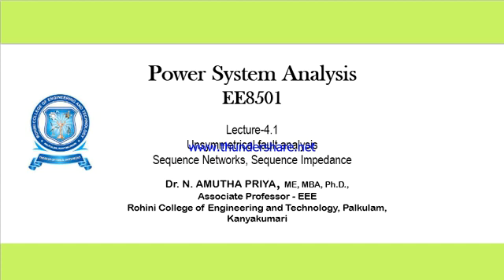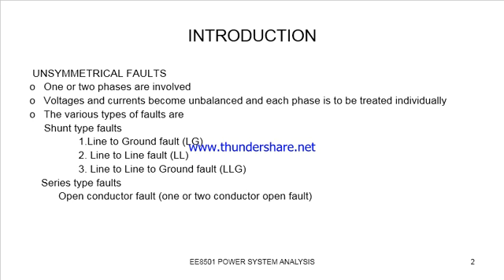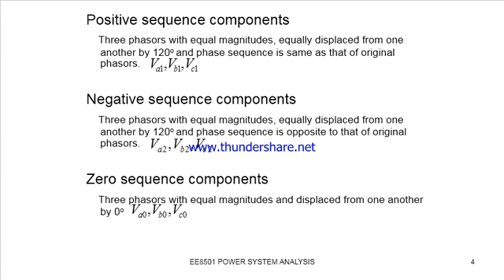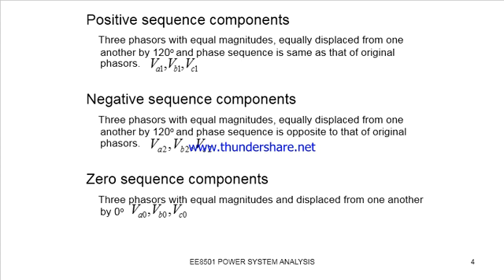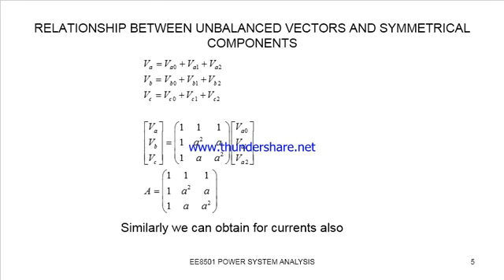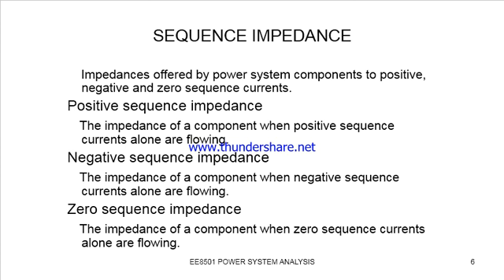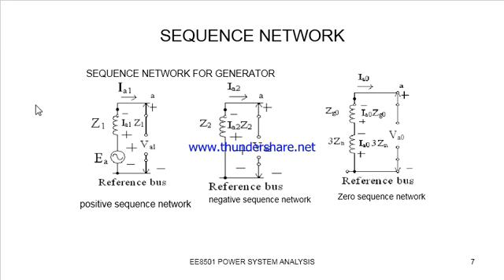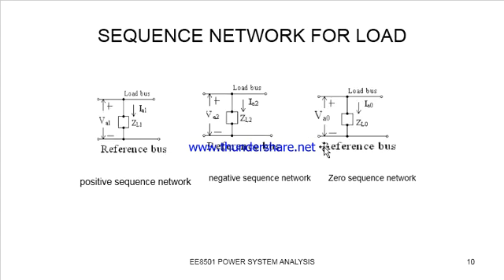4 1 Unsymmetrical fault analysis, sequence networks, sequence impedances